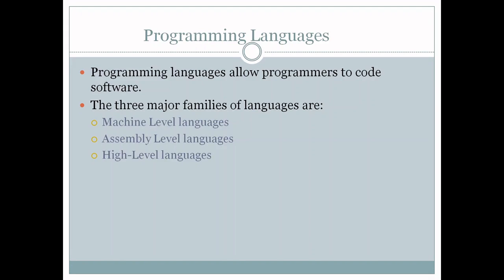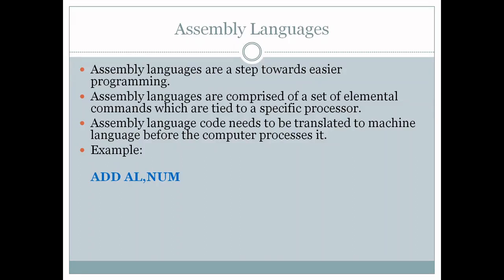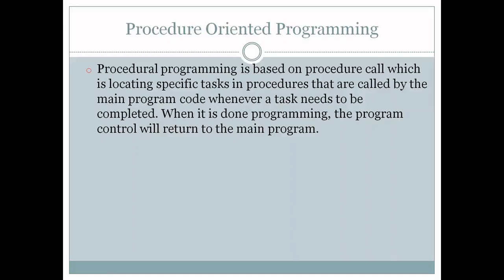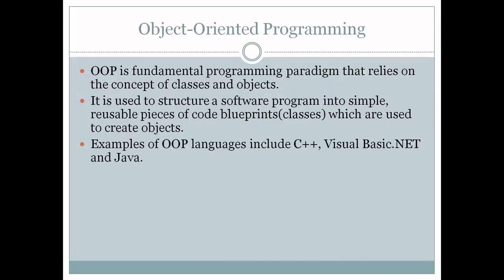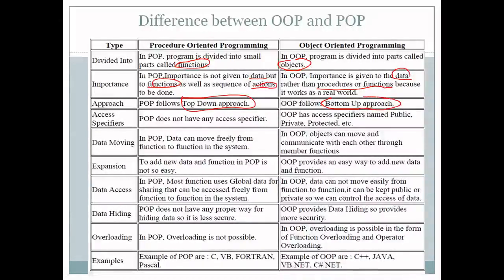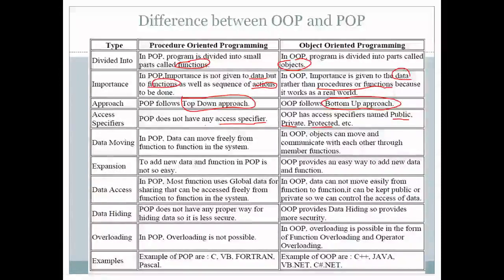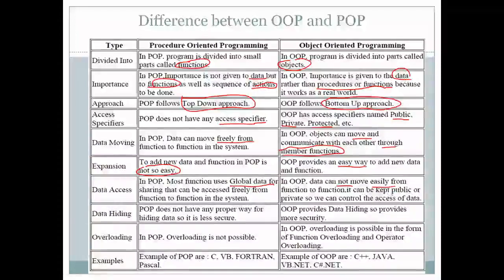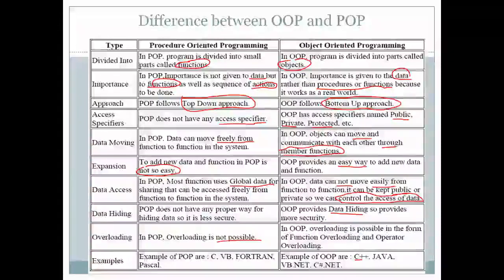JAVA session1 Introduction to oop-NJP